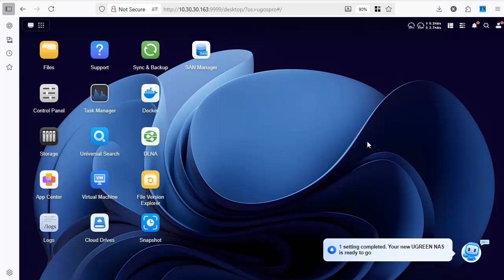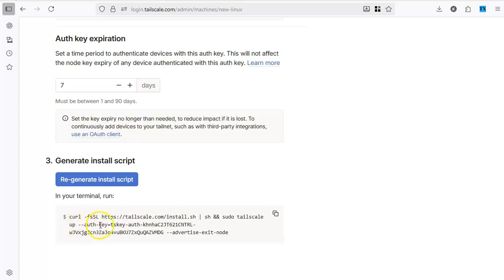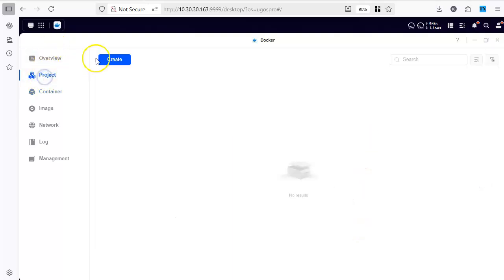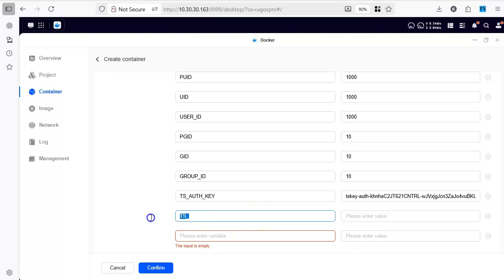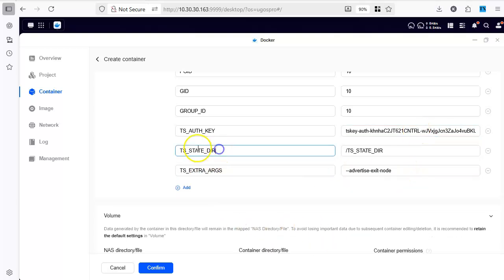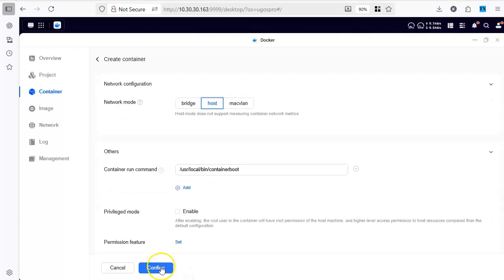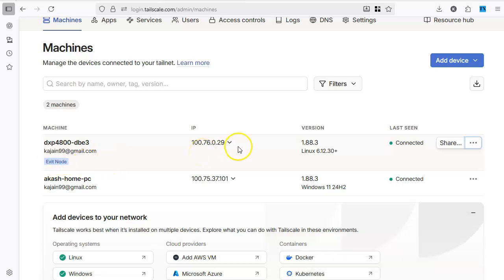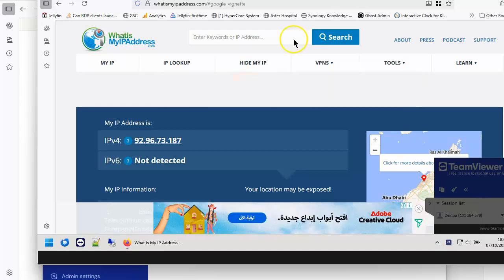Ugreen NAS a Tailscale Exit Node- GUI based Easy setup in under 5 minutes (Intermediate)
Here is the update video in which we use compose and enable Exit node, magicdns, subnet routing too.

Setup Tailscale VPN on a UGREEN NAS , as an exit node using the Docker app.  no command line- fully GUI based, just copy and paste. and you will be  done in under 5 minutes.

Oh Yes, the sales pitch that made me do these videos